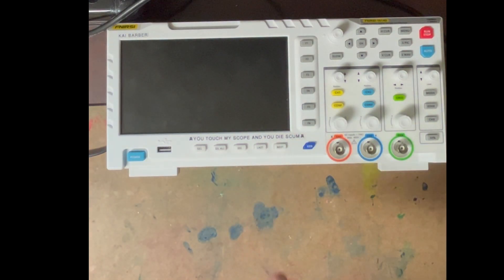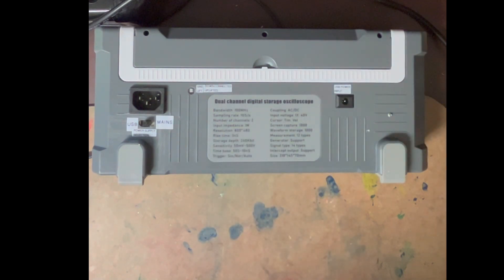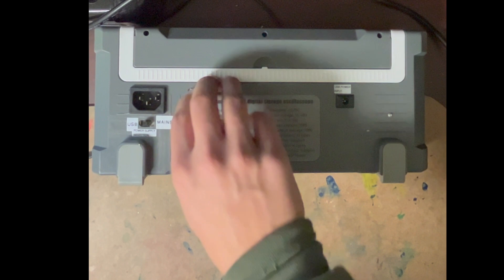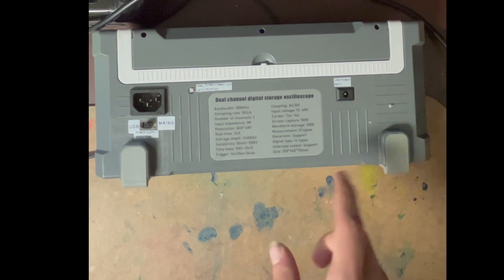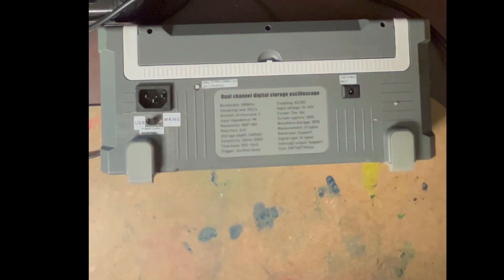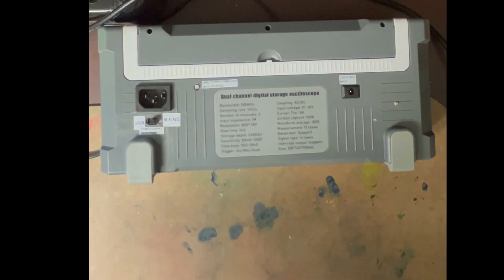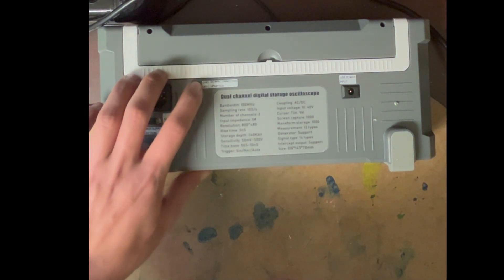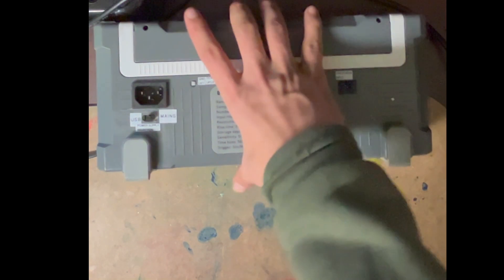FNIRSI 1014D Oscilscope Modifications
In this video I talk about the modifications I made to my FNIRSI 1014D Oscilloscope. I added an IEC connector on the back and I added an internal power supply. Now a Switch can Select between USB power or the internal power supply. I also added a ground lift switch so that I can choose if I want the probe grounds shorted to mains earth.